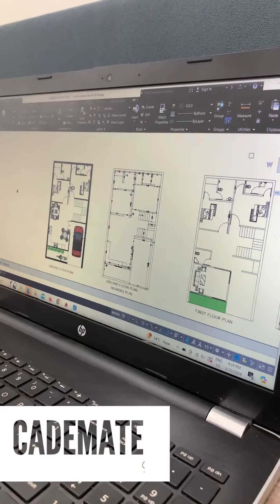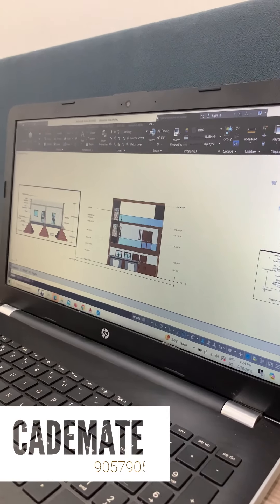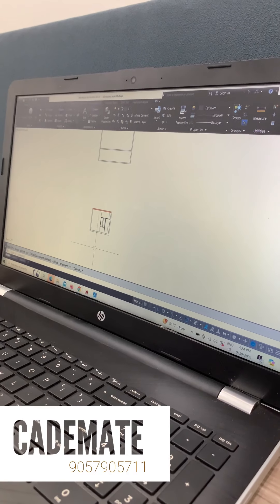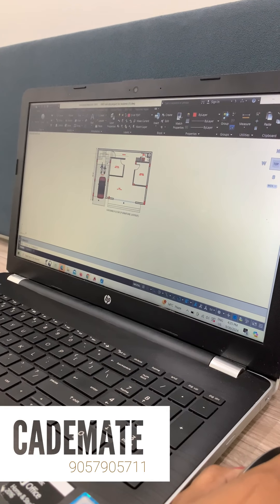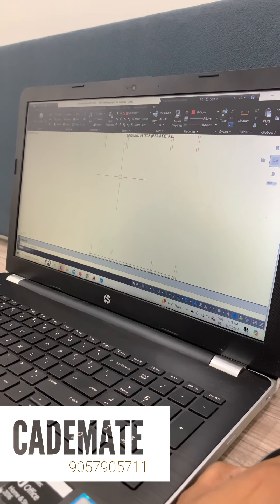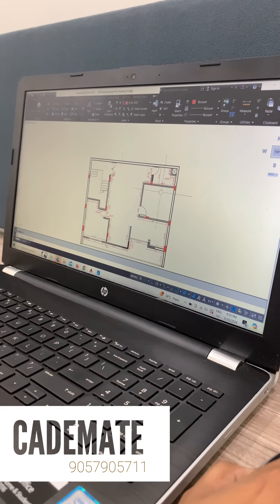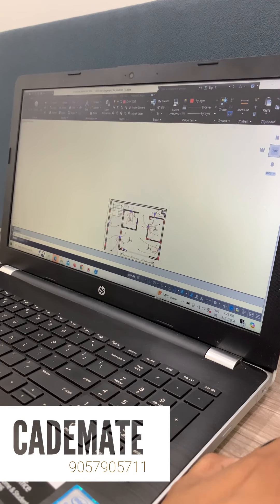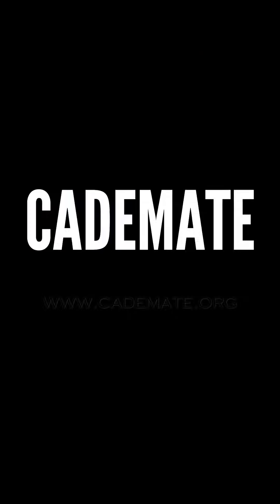Transform your passion into a profession! Start your journey today with Cademate! 💼📐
“I joined Cademate to learn AutoCAD and explore a career in Interior Design, and the experience has been amazing! The faculty is incredibly supportive, and the hands-on training really helped me understand the tools and techniques used in the industry. What I loved most was the focus on real-world projects and how they prepared me for job opportunities. I can confidently say that Cademate has shaped my future as a designer, and I’m excited to start my career!" 🌟💼

📍 Visit Us: Cademate Gopalpura Center